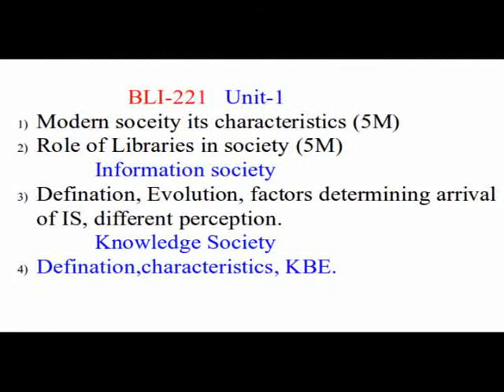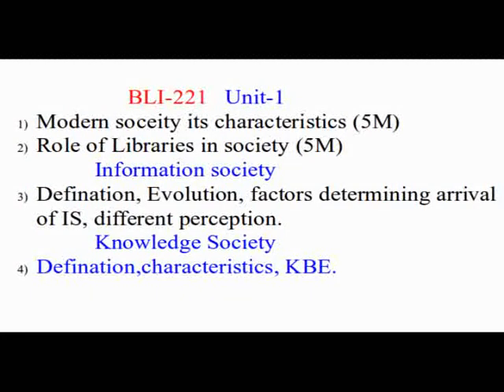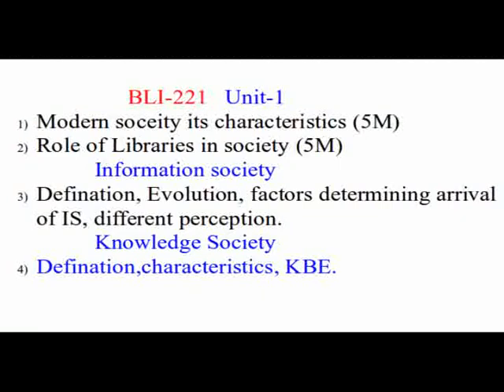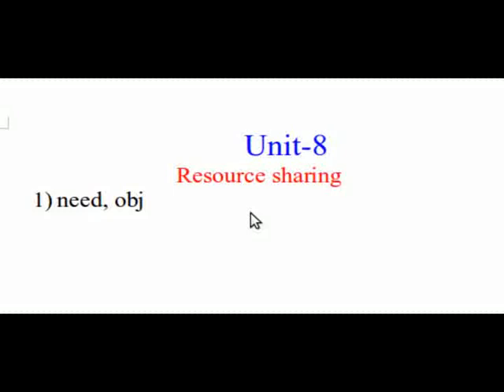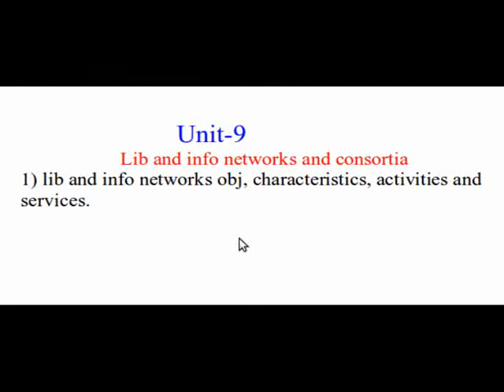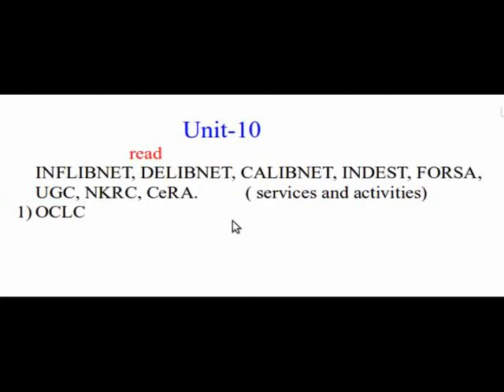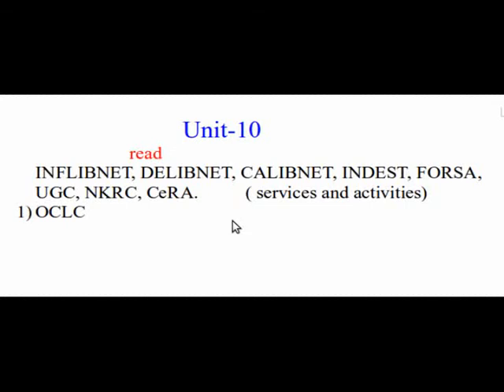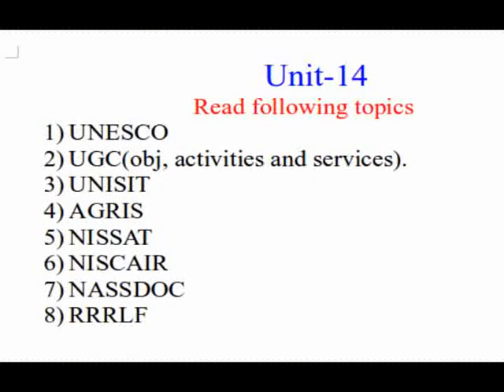BLI 221 | Important Questions for Exam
Important questions and Topics asked in previous exams. BLI 221. Ignou blis